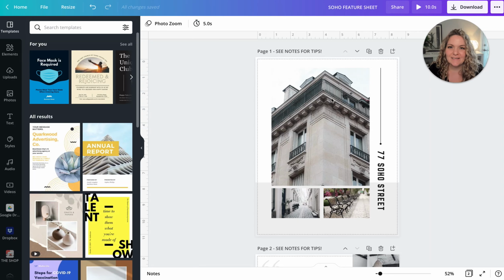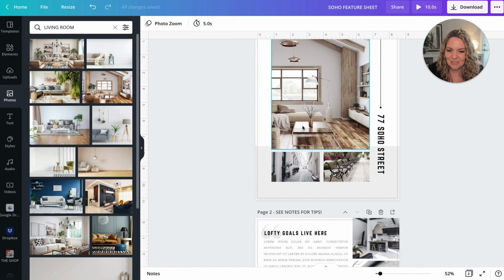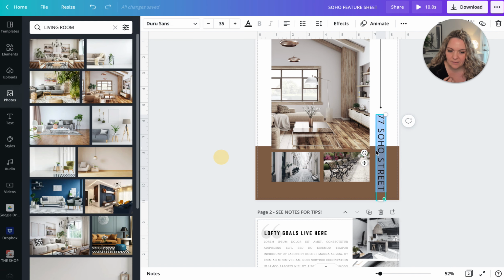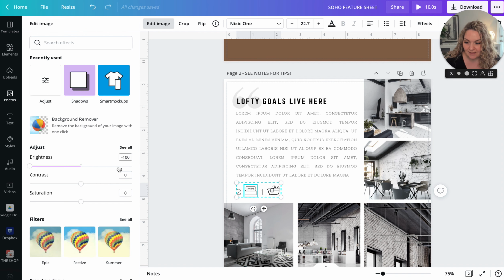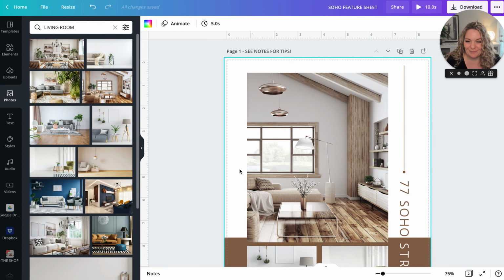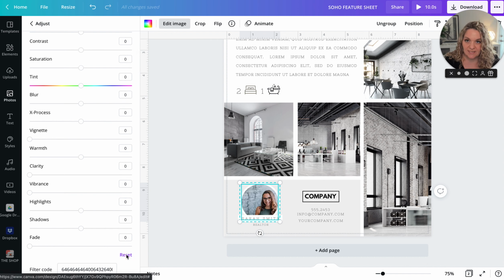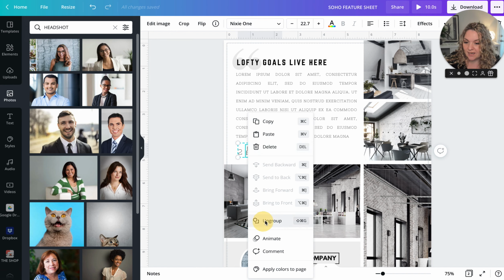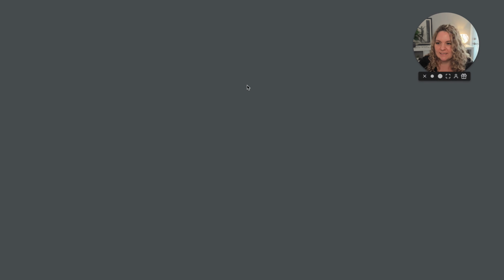SOHO PROPERTY SHEET WALKTHROUGH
Learn how to edit your new template!

Follow @fourthstreetcreative on Instagram!